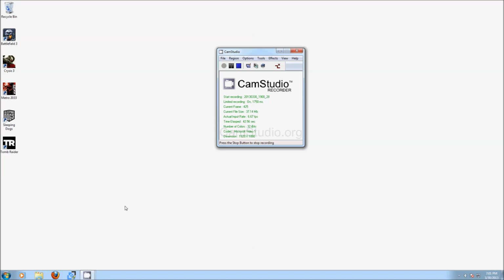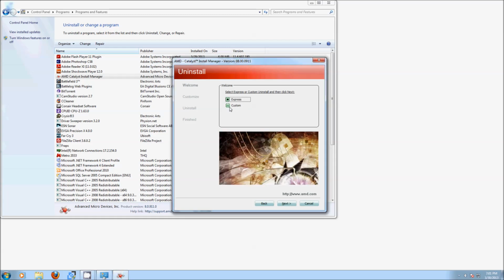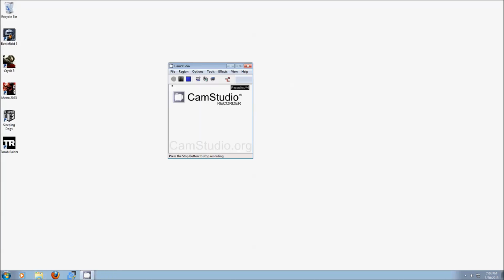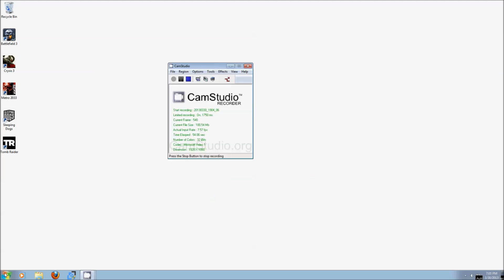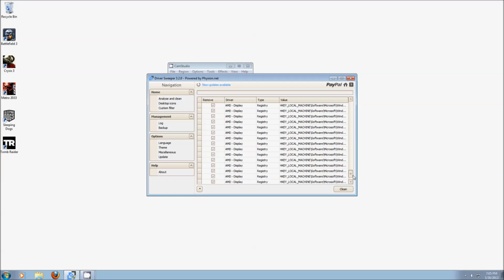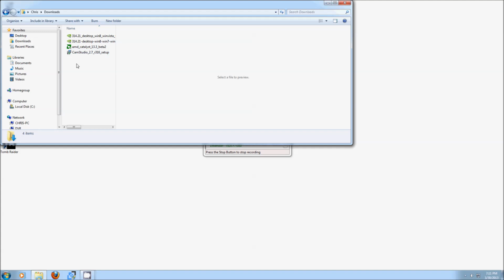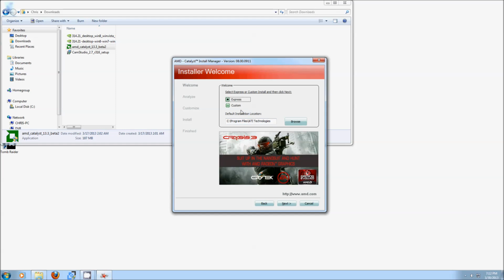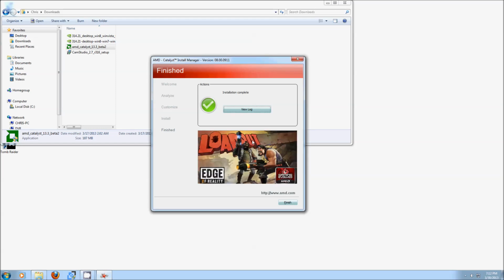How to completely remove graphics card drivers with Driver Sweeper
This is a quick tutorial from RWLabs.com to show how to properly uninstall graphics card drivers using Driver Sweeper. We have included links to download Driver Sweeper and also links to both AMD and Nvidia's drivers download page.

Step # 1 Install Driver Sweeper
Step # 2 Unistall your graphics driver
Step # 3 Restart your PC in Safe Mode
Step # 4 Run Driver Sweeper in Safe Mode
Step # 5 Select your drivers in Driver Sweeper and hit analyze and then clean
Step # 6 Restart PC and install newest drivers